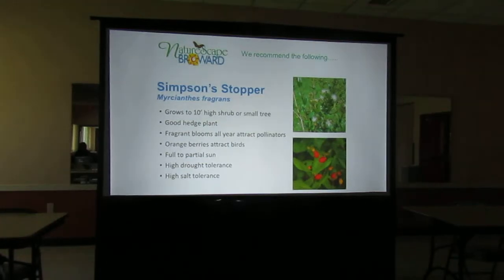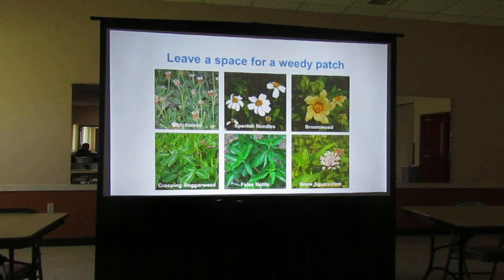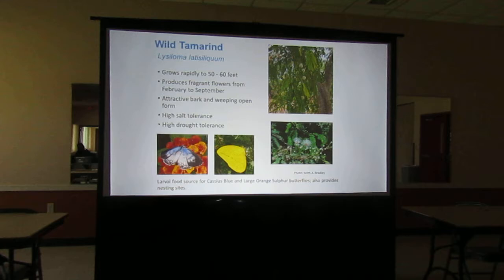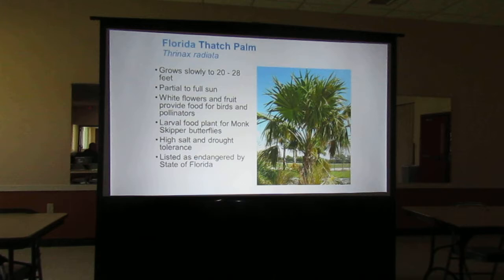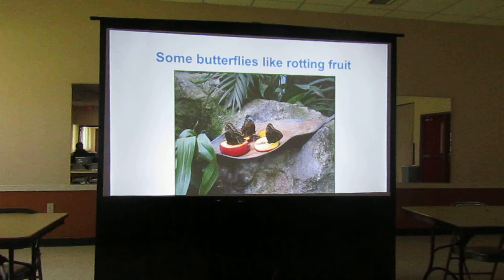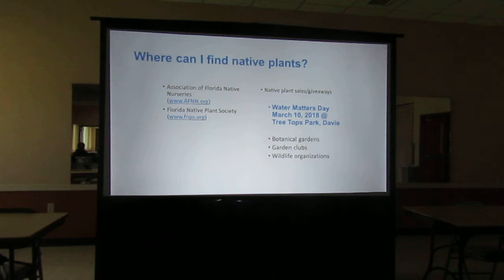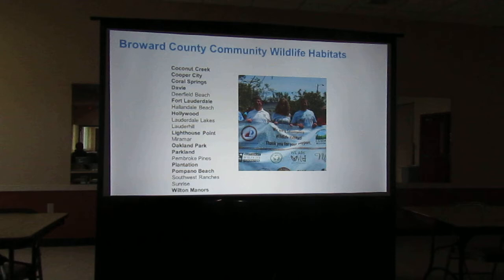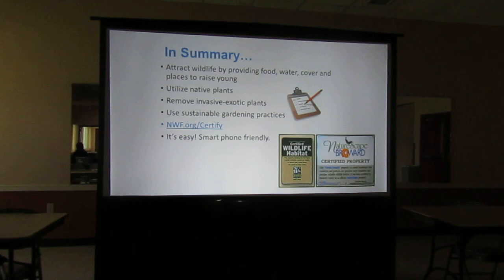Margate, FL- Neighbors Meeting Neighbors- Butterfly Garden Pt. 2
Second part of City of Margate, Fl Neighbors Meeting Neighbors program is shown a presentation on Broward County's NatureScape program. The NatureScape program teaches residents how to create sustainable landscapes that protect water quality and wildlife habitats .